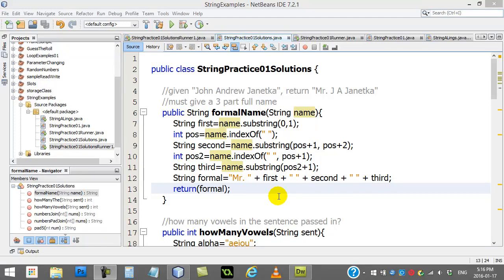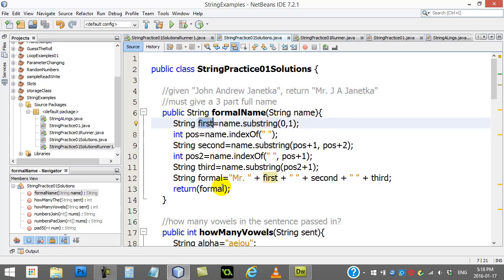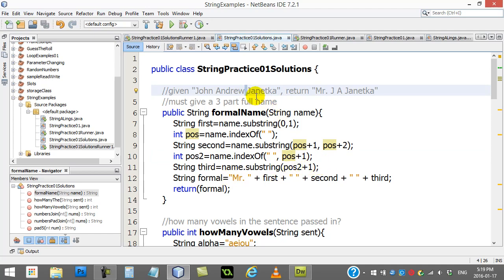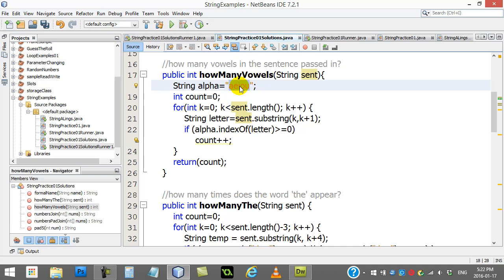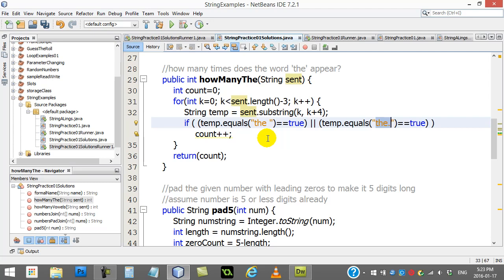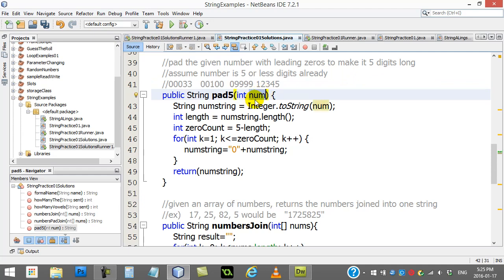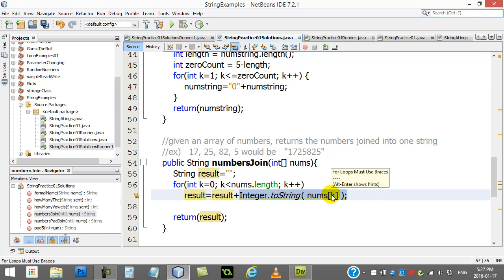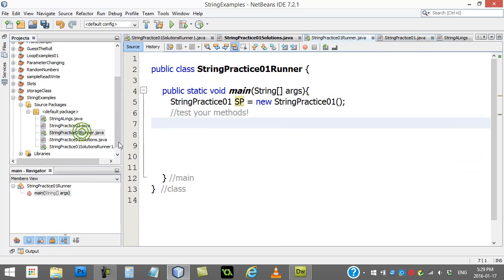AP Computer Science 111 String Sample Problems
How to use String class and strings in Java.  Common methods in the String class.